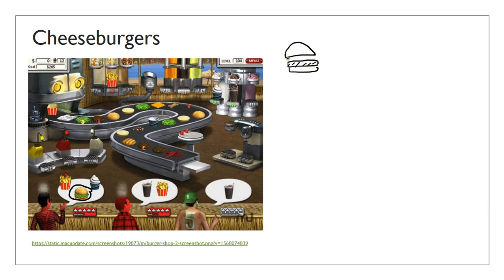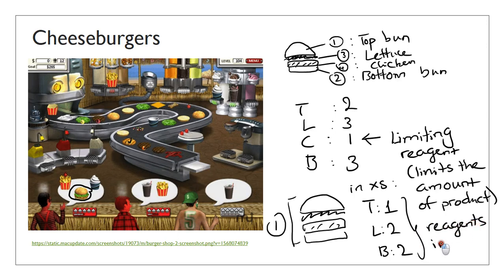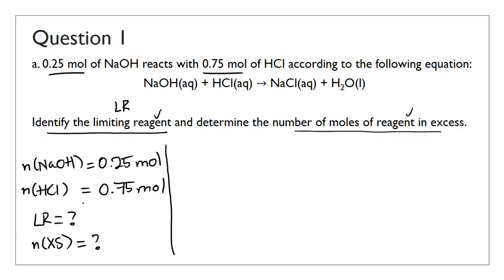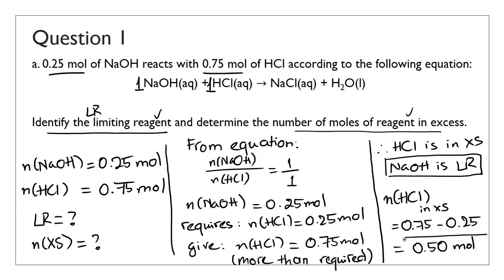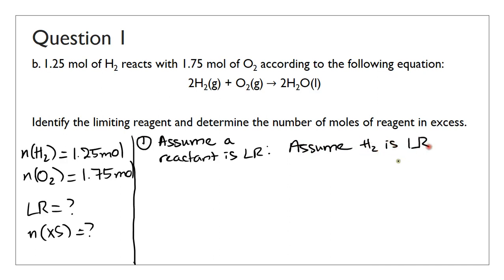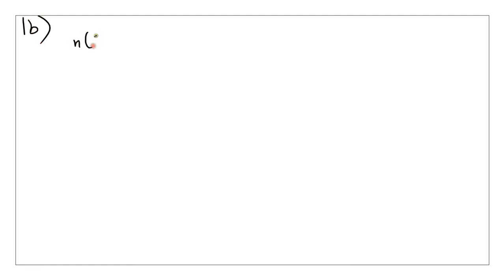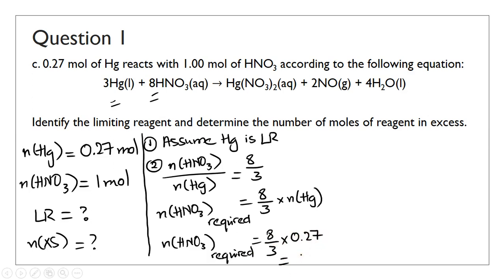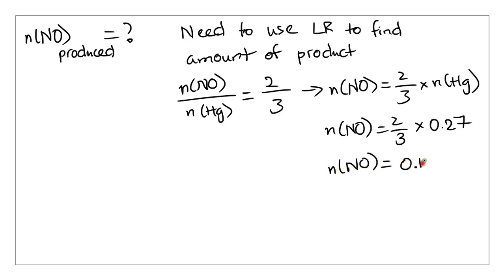14 2 LR & XS